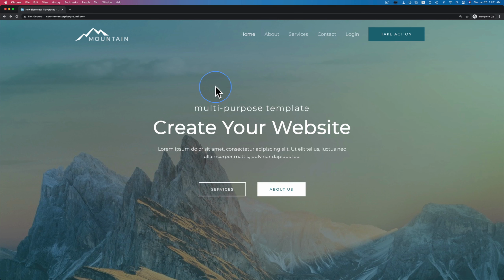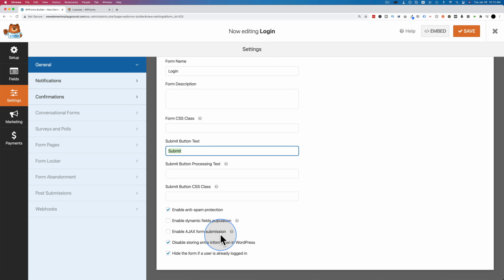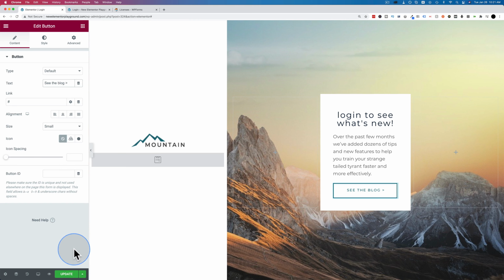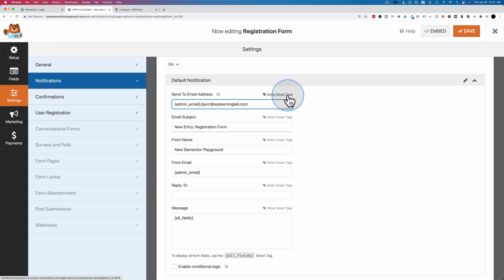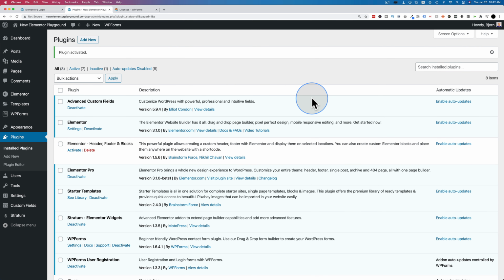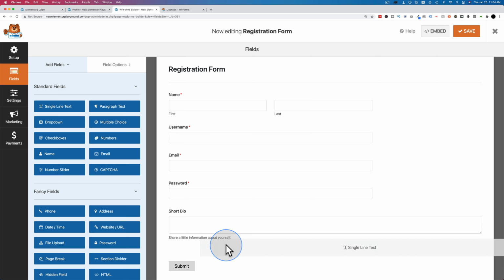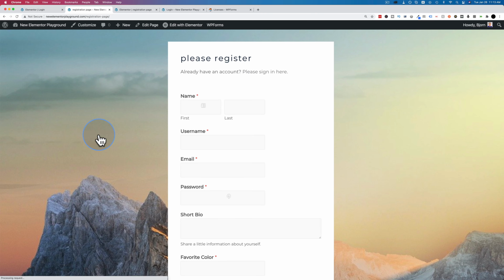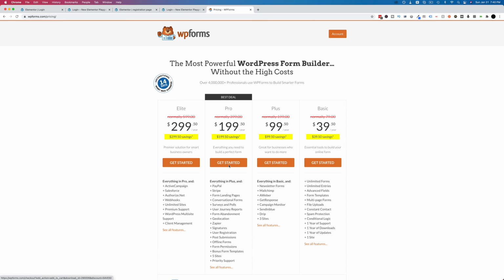Create A Custom Login Page Custom Registration Page With Custom Fields Using WPForms, ACF, Elementor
In this tutorial, you will learn how to create a custom login page custom registration page. The form functionality will be provided by WPForms, the page design by Elementor and the custom fields by ACF. You will learn how you can link the custom fields to user profiles and connect those fields to the registration form.